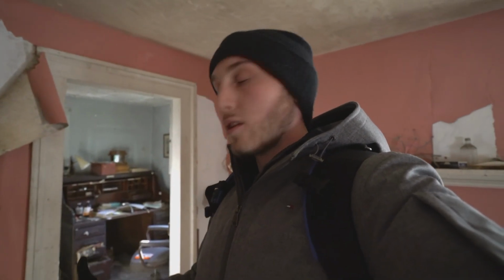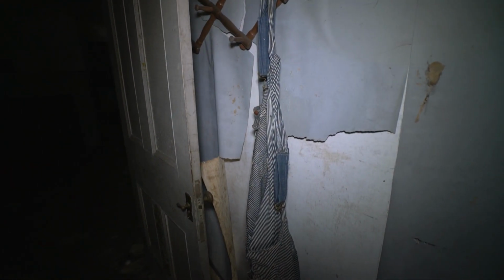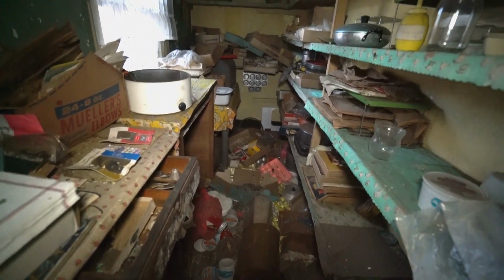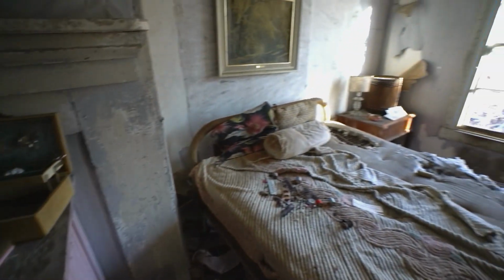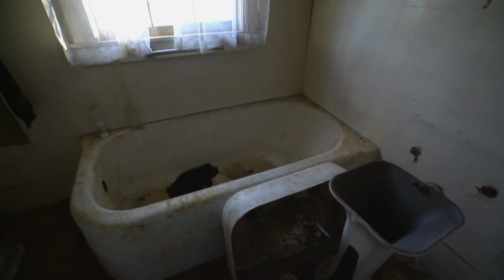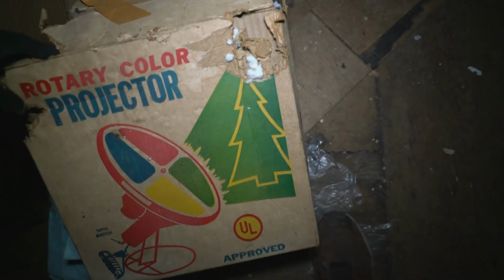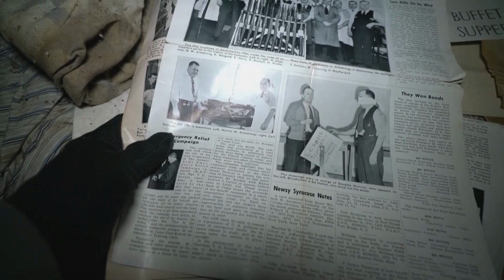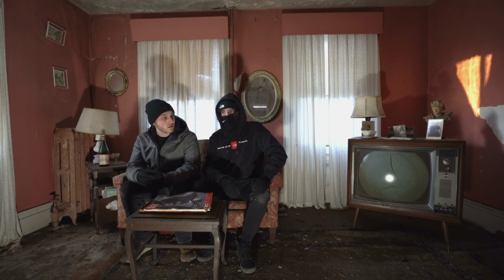Abandoned Family Home Frozen in Time (1974)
50 years after the last residents left, we venture inside and walk back in time to see what life was like in rural America circa 1974. We will be looking around the house for clues of why it was abandoned, but come up short. Our theory involves the last residents passing away and no one caring for the decaying home.